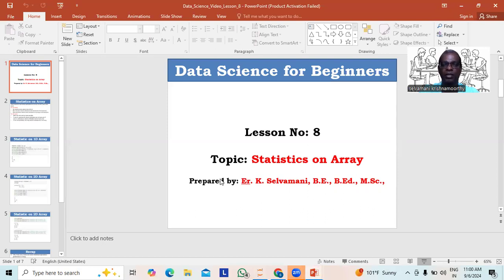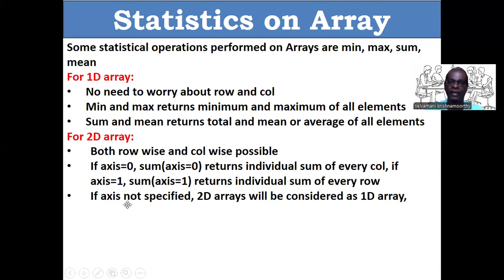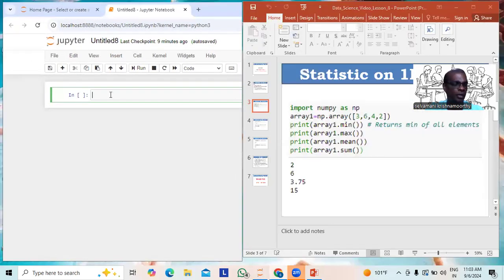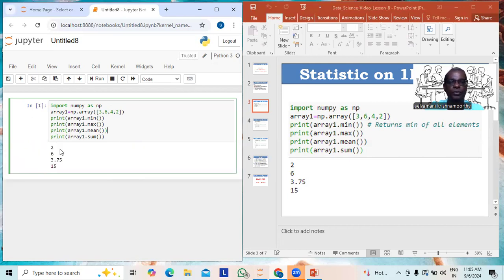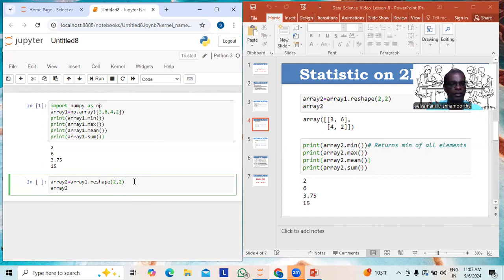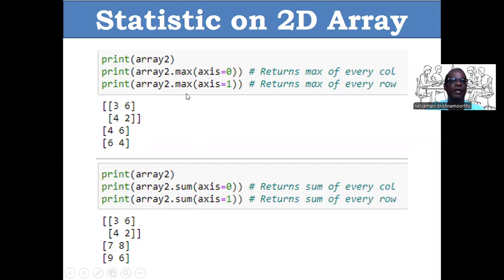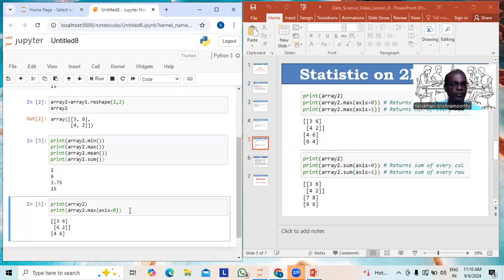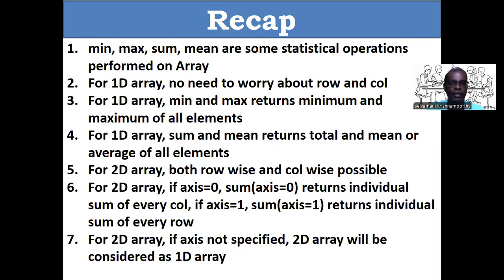Data Science Video Lesson 8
Performing Statistical Operations min, max ,mean and sum on arrays